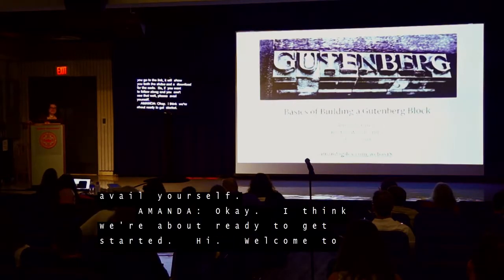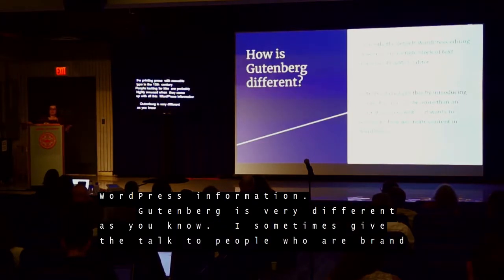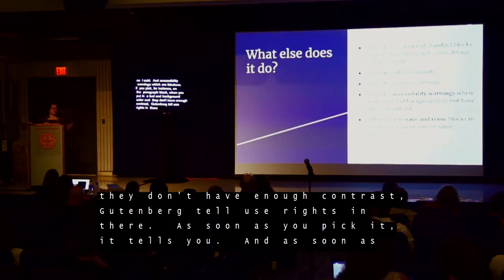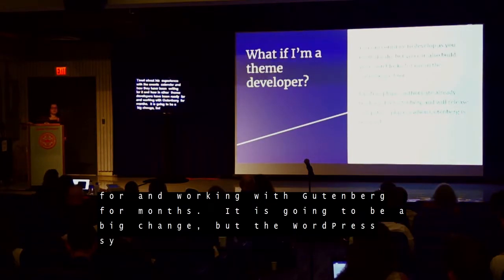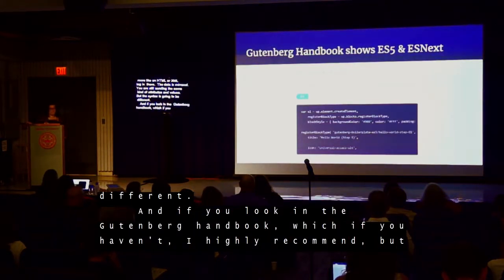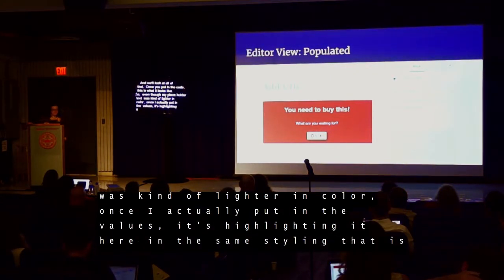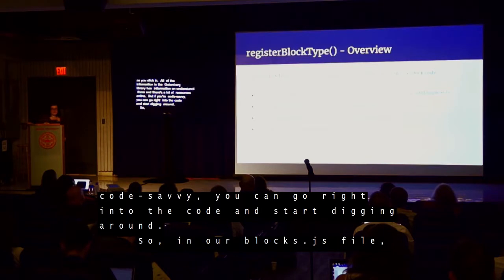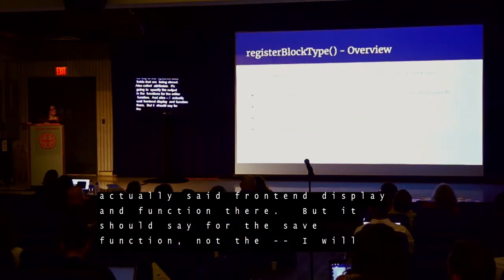Amanda Giles: The Basics of building a Gutenberg Block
The future is Gutenberg and it is coming. Will you be ready? Gutenberg is a whole new editing experience for WordPress. If you are a WordPress developer you will not want to miss this talk where we will dive into the world of building your own gutenblocks.